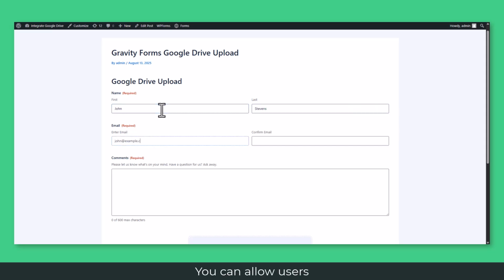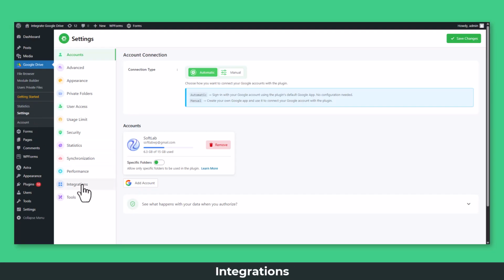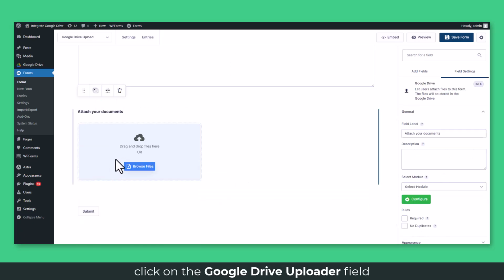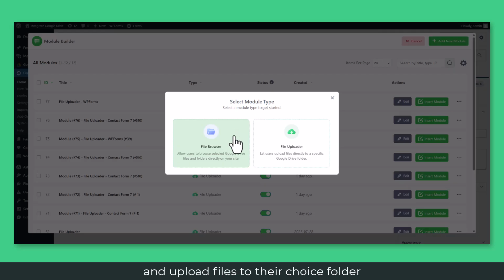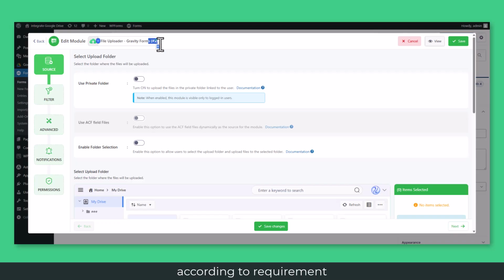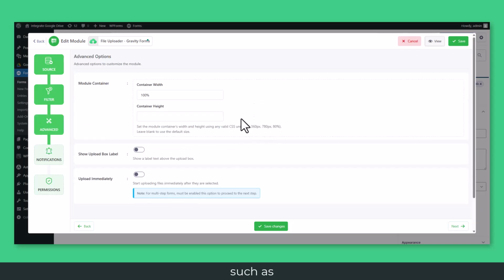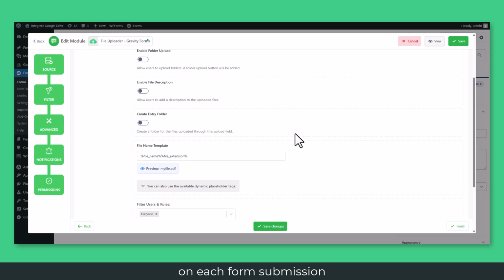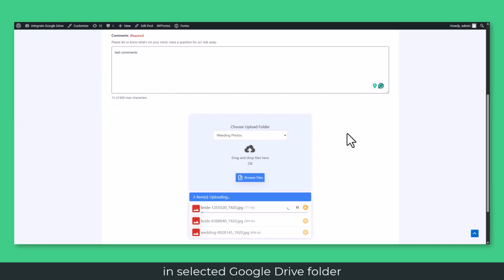How to Upload Gravity Forms File Attachments to Google Drive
You can allow users to upload any file type—without size limits—directly to a designated Google Drive folder using Gravity Forms integrated with the Integrate Google Drive plugin.

This solution is perfect for collecting large files securely and efficiently through your WordPress forms.